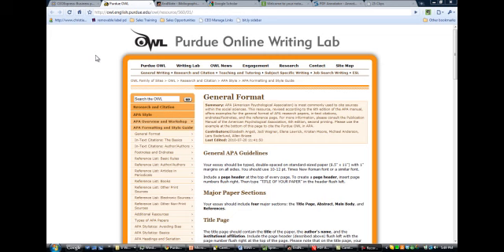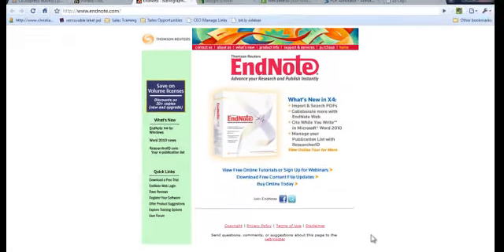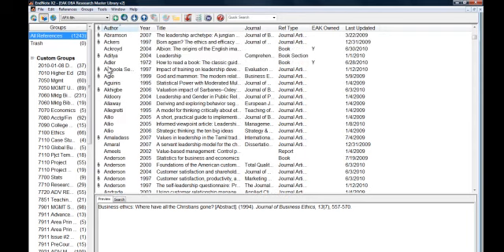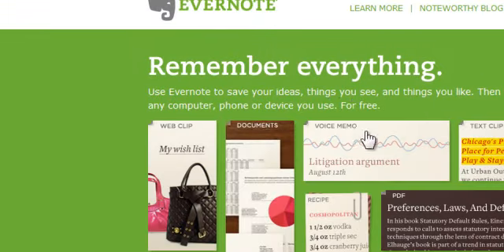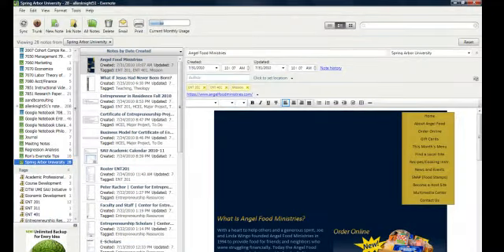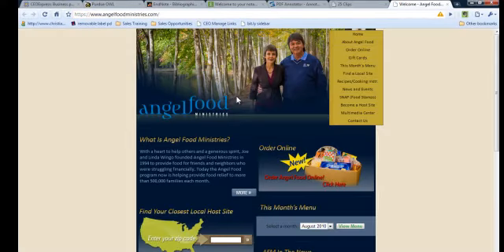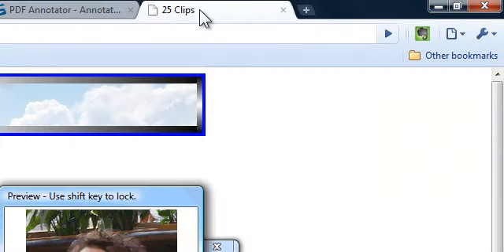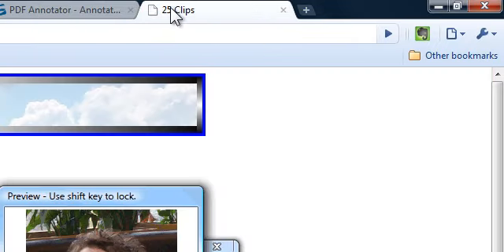MGT060 MBA Orientation Section 2